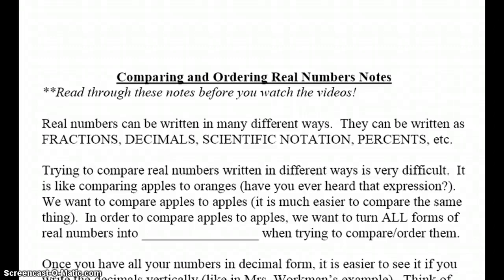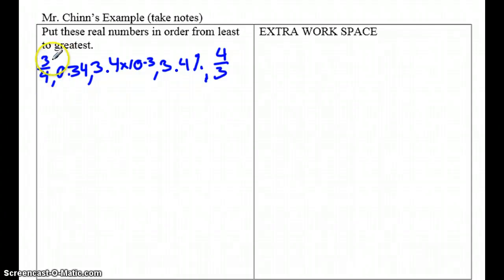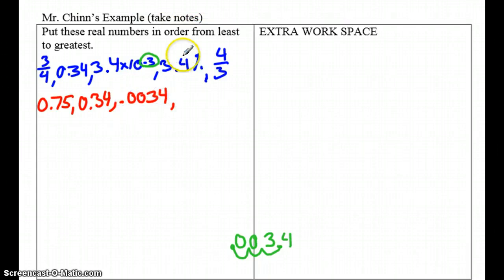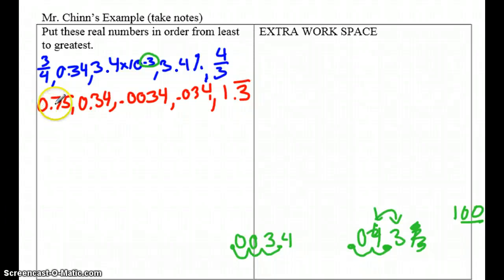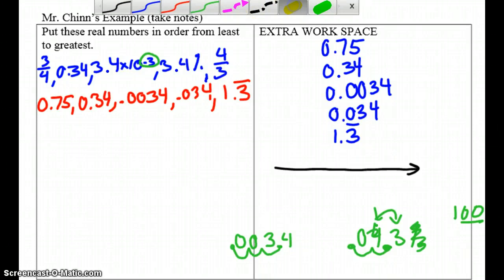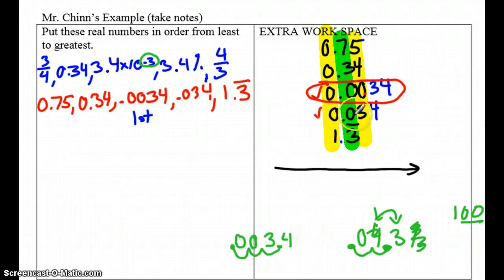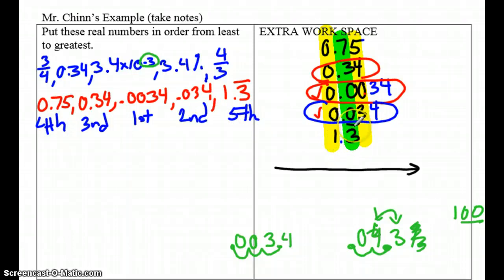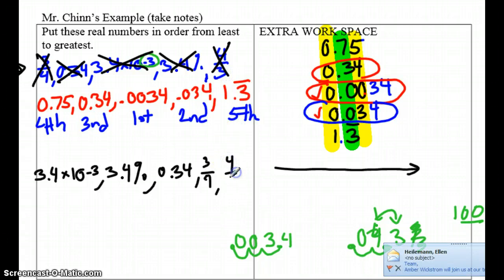Comparing/Ordering Real Numbers